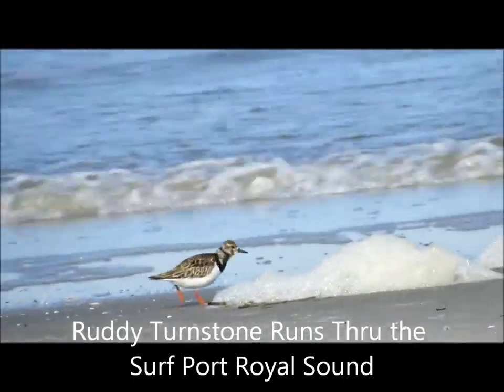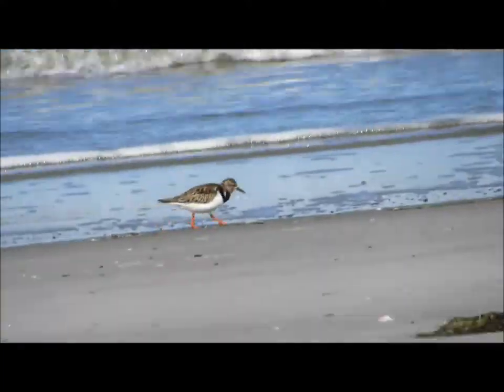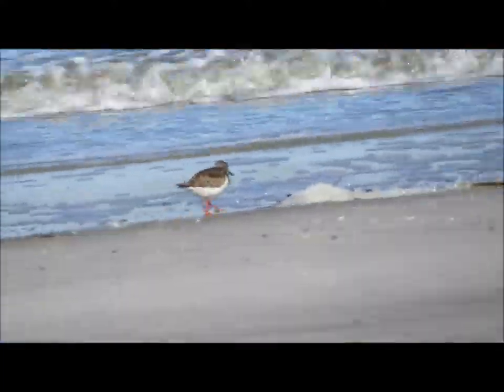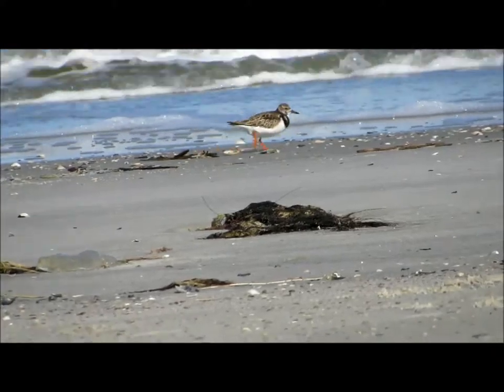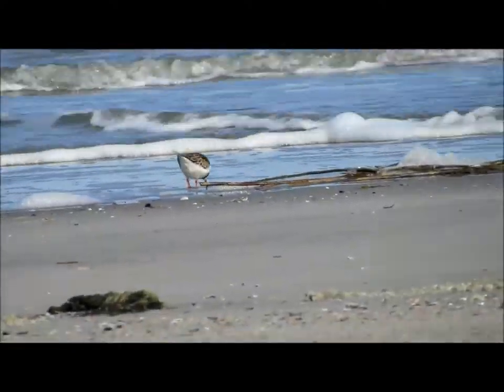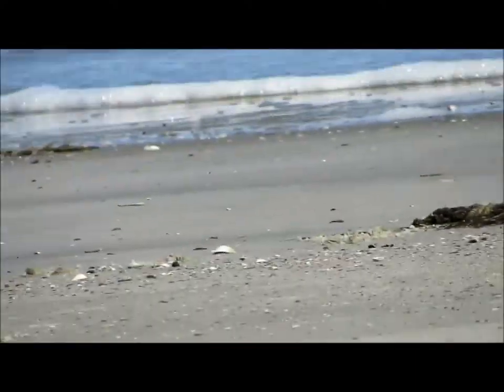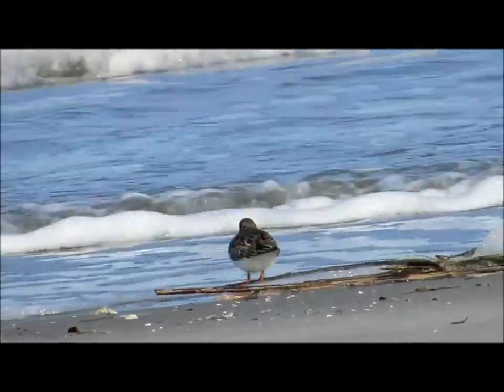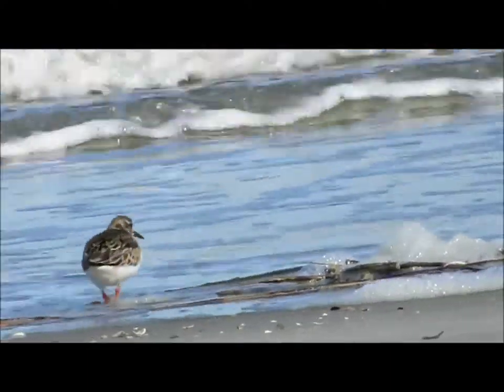Ruddy Turnstone Runs Thru the Surf Port Royal Sound